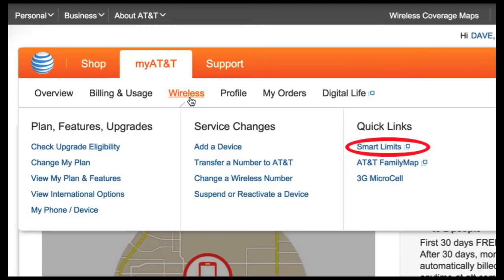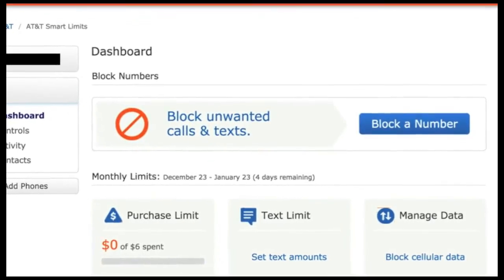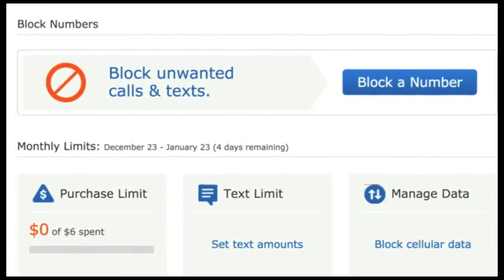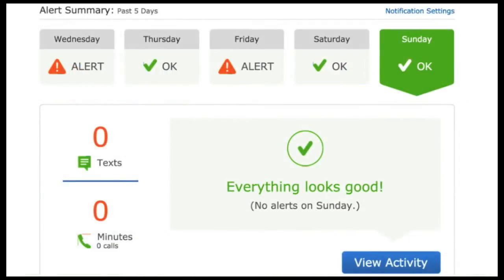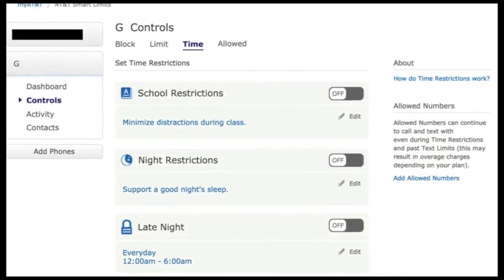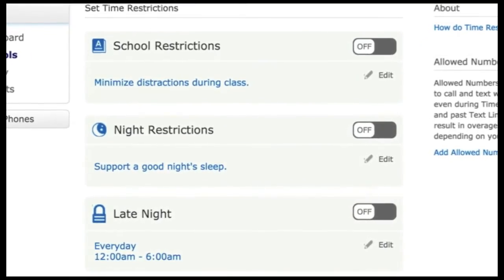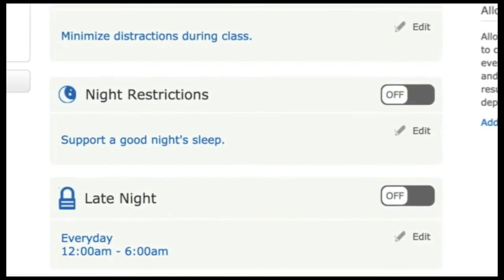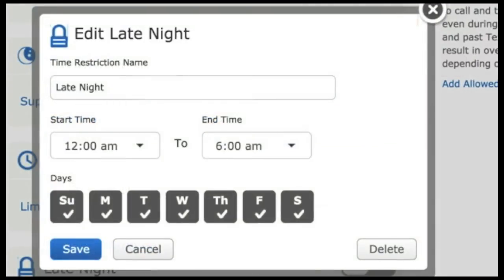An Introduction to AT&T Smart Limits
Dave Taylor of talks about AT&T Smart Limits and why they're a great ingredient in helping keep your children safe and smart with cellphones, even when you're on the road or away from home.